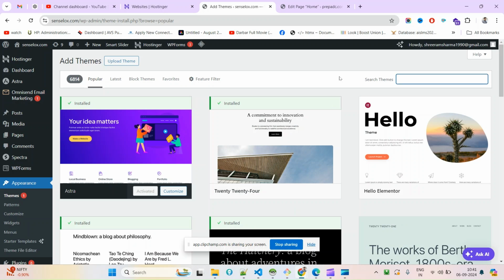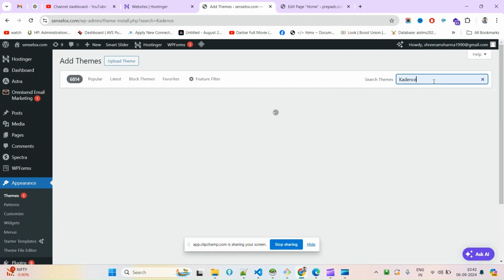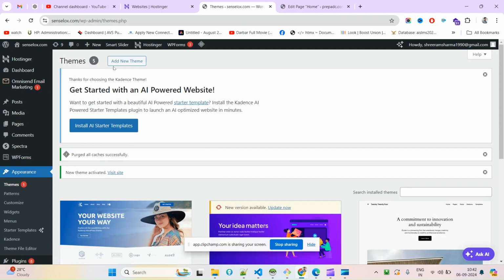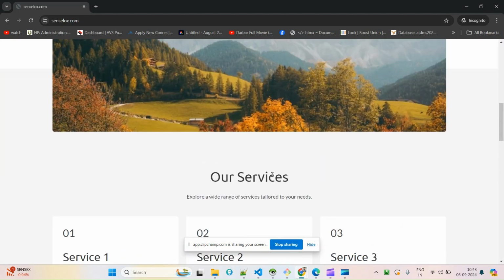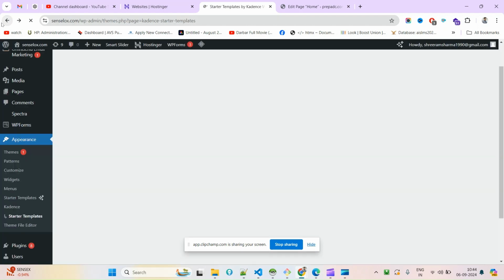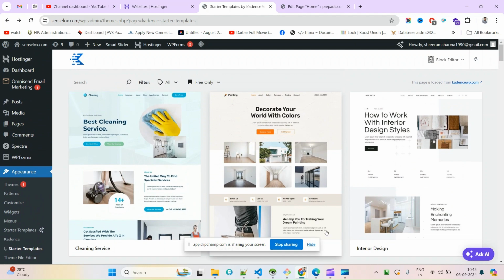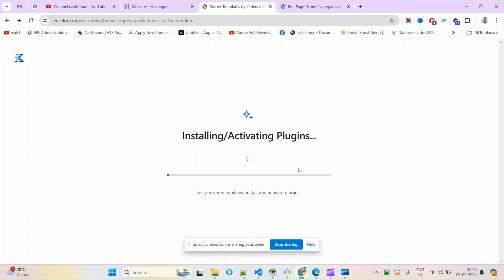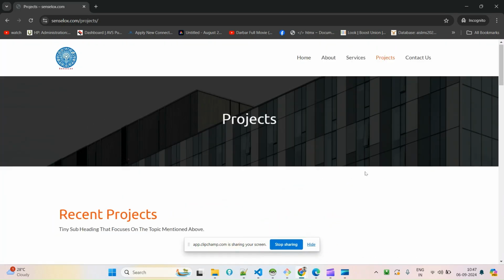Install a WordPress Theme in Minutes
In this video, we'll guide you through the process of installing theme in WordPress step by step. You'll also learn how to upload and install a new theme in the WordPress, how to enable the newly installed theme, and how to activate it on your website. Whether you are a beginner or just looking to refresh your skills, this tutorial will help you seamlessly change the look of your WordPress site with a few simple clicks.